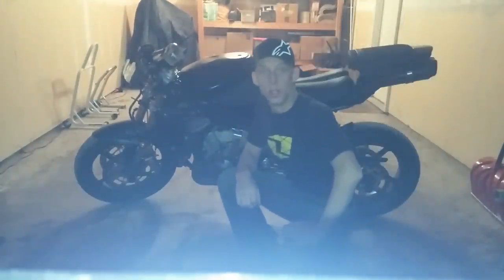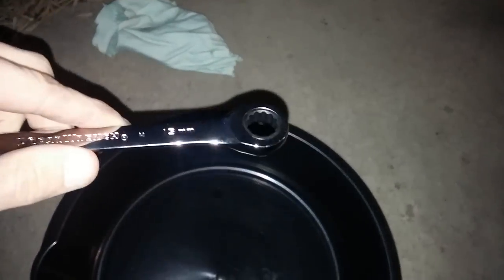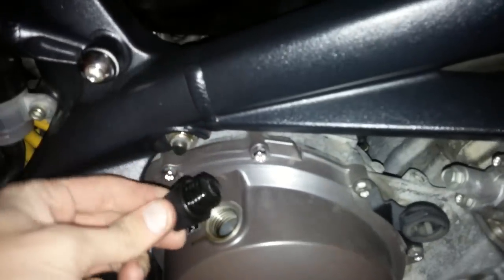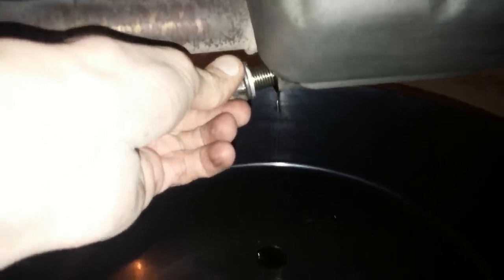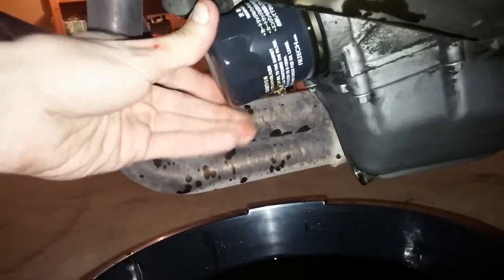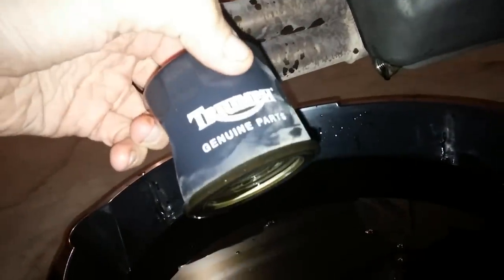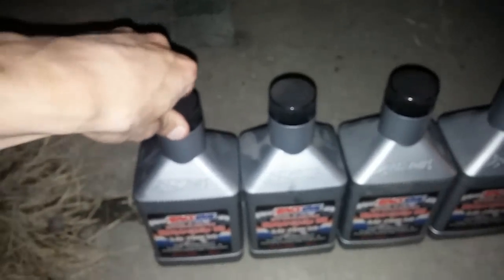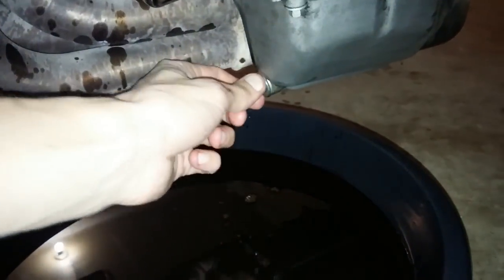Triumph Daytona 675 & Speed Triple 675 (06-08): How to Change the Engine Oil and Oil Filter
This video shows how to change the engine oil and oil filter on a 2006, 2007, or 2008 Triumph Daytona 675 motorcycle. The bike in the video is my own personal 2007 Triumph Daytona 675.

This video may be applicable to the Triumph Speed Triple 675 as well or for other model years; however, I did not do the research to verify this information. All suggestions and steps taken in this video are for viewing purposes only. I will not be held responsible for any potential failures or problems that may arise from following the suggestions in this video.

What you will need to change the oil on your Triumph:

1) 3-3.5 quarts of new oil (manual recommends 10w-40 or 15w-50; I used Amsoil 20w-50)
2) Replacement oil filter (I used a Hi-Flo Racing filter)
3) 13 mm wrench
4) Oil pan
5) Shop rag to wipe off oil level dipstick
6) Board or something to prop sidestand (to make the bike level)
7) Funnel (or rolled up magazine, etc.)

Additional Tools (not necessary, but may make the job easier):

1) Oil filter wrench
2) Motorcycle stands
3) New oil drain bolt gasket or crush washer

Steps to change oil:

1) Remove left side fairing (consult service manual or forum thread if you don't know how to do this).

2) Start motorcycle and let it run for 5-10 minutes (until operating temperature is reached). Then let the motor cool for a few minutes to allow the oil to collect at the bottom of the motor.

3) Open the oil fill cap and remove it from the bike. Next, place the oil pan under the oil drain bolt. Then carefully remove the oil drain bolt and do your best to keep it from falling into the pan of oil. Allow the oil to pour out of the pan.

4) Next, you can work on removing the oil filter itself. If its the first time you're changing the oil filter yourself, it may have been awhile since it was last replaced. In this case, the oil filter may be caked onto the motor fairly tightly. An oil filter wrench comes in handy if the filter is stuck. Otherwise, you can puncture the filter with a screwdriver and use that to break the filter loose (as I mentioned in the video).

5) Now you're ready to install the new filter. Before screwing it on, lube the rubber gasket along the outer edge of the new filter with some oil (old or new, doesn't really matter). After lubing, screw the filter onto the motor. I suggest only fitting it hand tight. After snugging it, you can give it a very slight counter-turn to relieve some of the pressure on the oil filter gasket. The manual recommends to torque the filter to 7.3 lb-ft (10 NM), but I suggest simply snugging it by hand if you don't have a torque wrench.

6) After the old oil has completely drained from the motor, you can now re-install the oil drain bolt. Make sure to check the existing washer or gasket on the drain bolt. If it isn't in good shape anymore (or if there isn't one), I recommend replacing it with a similar gasket or crush washer. The bolt is supposed to be torqued to 18.4 lb-ft (25 NM) according to the manual. If you don't have a torque wrench, use your best judgement, but do your best not to over-torque it.

7) You can now add in the new oil. Pour in 3 quarts of the oil of your choice as long as it meets API SH (or higher) and JASO MA standards. Then prop the side stand so that the motorcycle is perpendicular to the ground (perfectly upright). Now you can get an accurate oil level reading from the dipstick. To check the dipstick, remove it from the motor. Wipe it clean with a rag. Then re-install the dipstick until it's tight. Then unscrew it again and check the level. Continue to add oil until the dipstick reads at the full notch.

8) Tighten the oil dipstick and oil fill cap back into the motor. Now start the bike and let the engine cycle the new oil through the filter for 5-10 minutes. Kill the engine, allow it to sit for a few minutes, and then check the engine oil again and refill it as needed.

Voila! Now you are finished. I hope I may be able to help someone out.